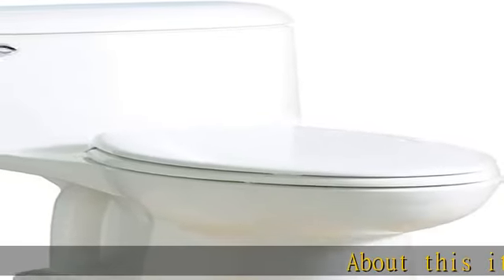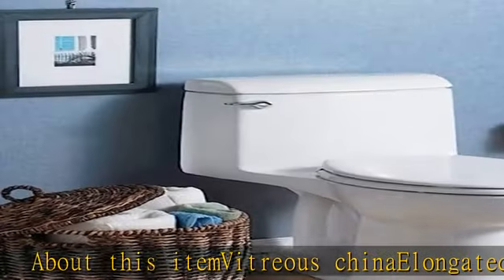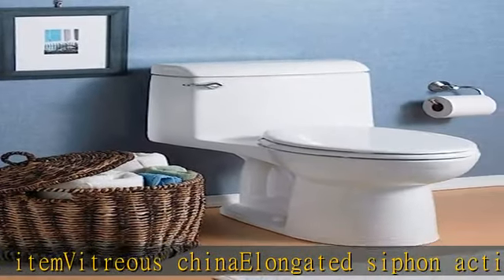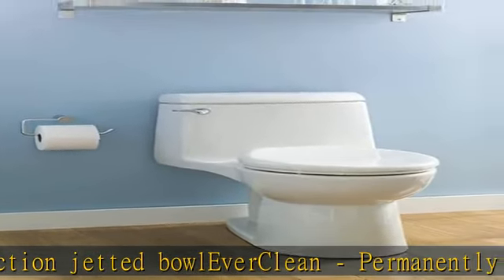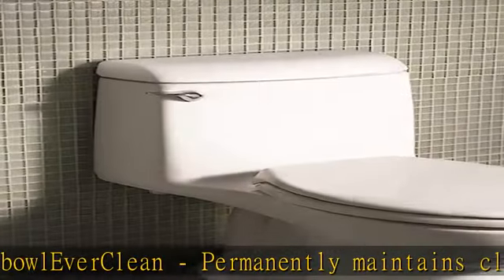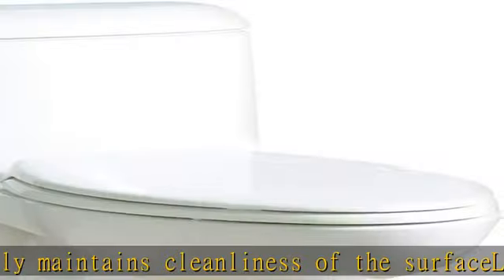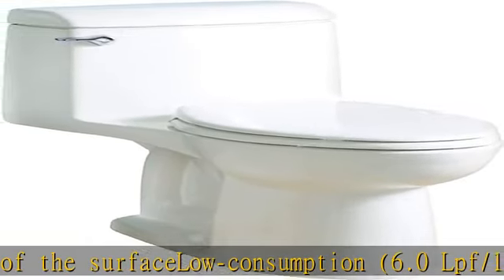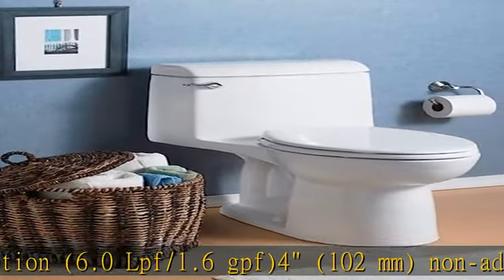American Standard 2004314.020 Champion 4 Elongated One-Piece 1.6 GPF with Toilet Seat, Normal Heigh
American Standard 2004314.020 Champion 4 Elongated One-Piece 1.6 GPF with Toilet Seat, Normal Height, White